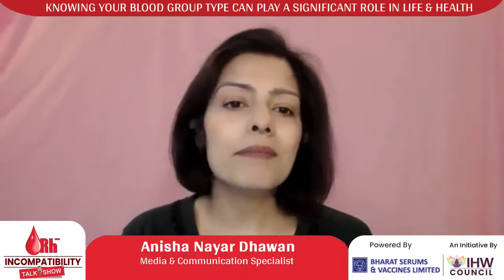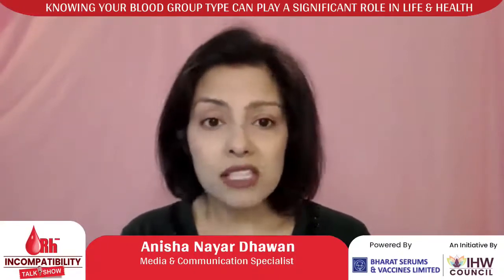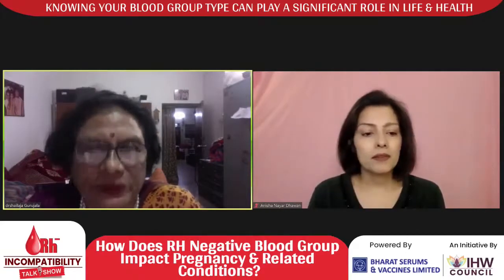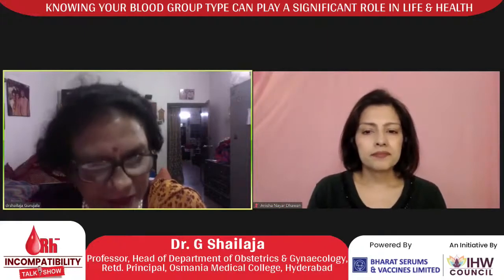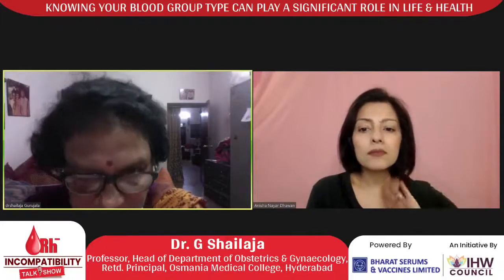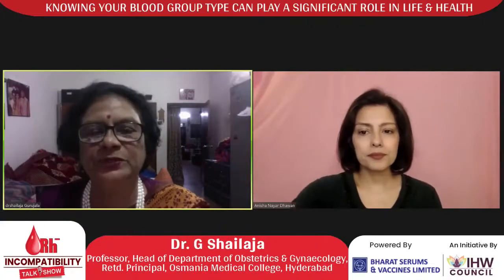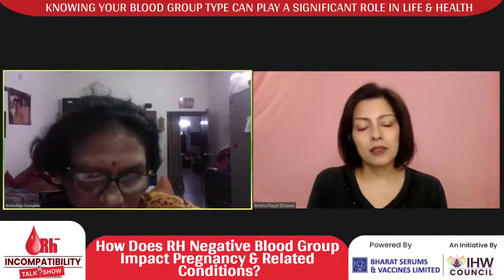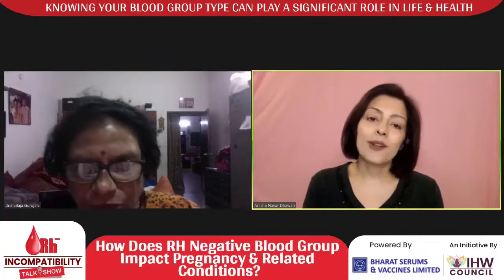Rh-Negative Incompatibility Talk Show Series | Dr. Queen Aditya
Rh-Negative Incompatibility Talk Show Series | IHW | Powered by Bharat Serums and Vaccines Limited | Dr. Queen Aditya